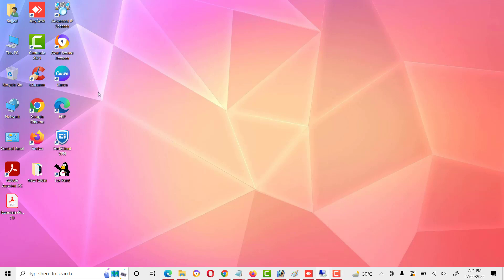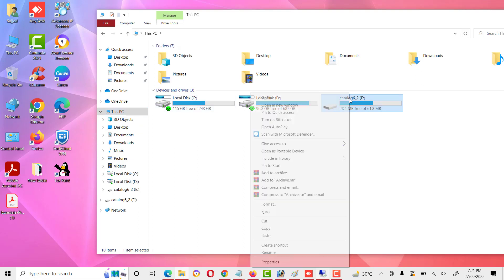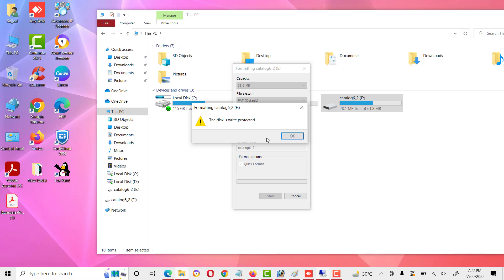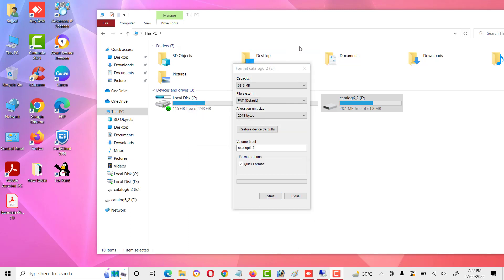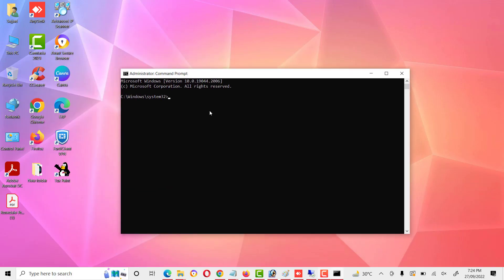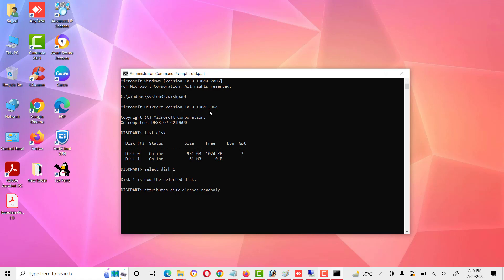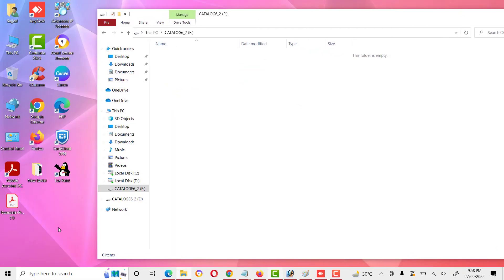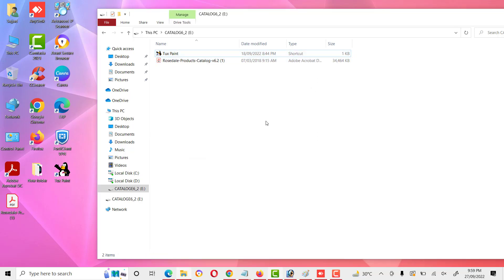How to remove write protect on a disk | The disk is write protected | Remove Write Protection on USB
How to Remove Write Protection From USB Pendrive | "The disk is write protected
How to Remove Write Protection From USB Pendrive | How to Remove Write Protection on USB drive
How To Remove / Disable USB Write Protection
The disk is Write Protected. - FIX
How to Remove Write Protection from Pen Drive/USB in Windows?
How to Fix The disk is write-protected. Remove the write-protection or use another disk Windows 10
How to remove write protection from sd card
How To Fix "The disk is write protected" | Remove Write Protection From USB Pendrive
How to Fix "The Disk is Write Protected" Error? | Remove Write Protection
How to Remove Write Protection on USB drive
How to Format a Drive using Command Prompt/Diskpart | Any Windows OS
how to remove write protection from hard disk
how to format write protected pen drive
remove write protection from usb
the disk is write protected pendrive how to format
pen drive write protected problem solution
write protected pendrive format software
the disk is write protected sd card how to format
current read-only state : yes
easeus write protected format tool
how to remove write protection from hp pen drive

How To Fix Corrupted USB Drive Or SD Card In Windows Computer || How To Repair a USB Flash Drive